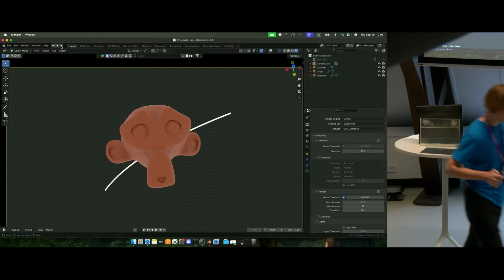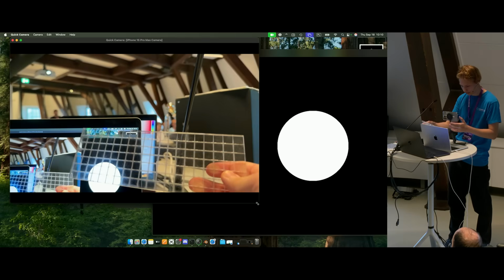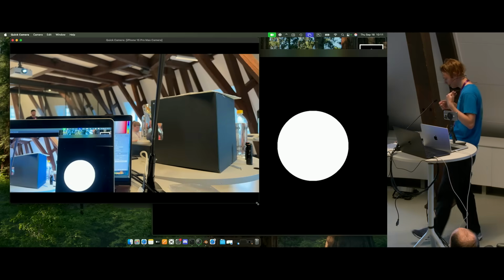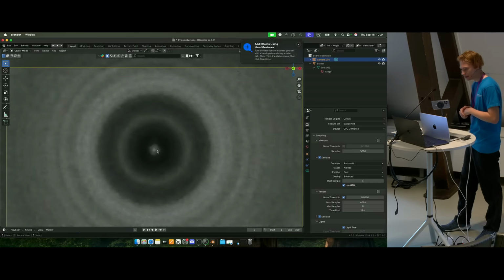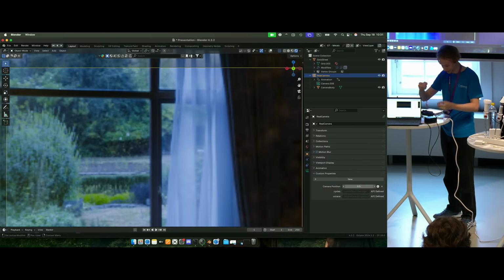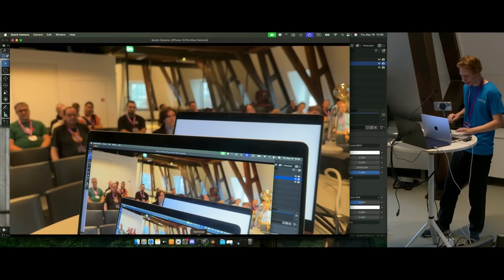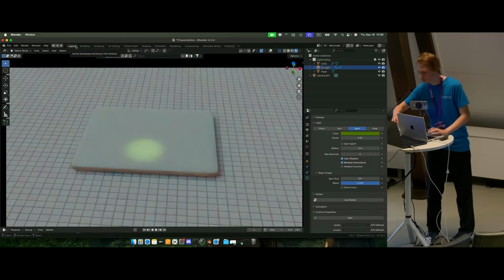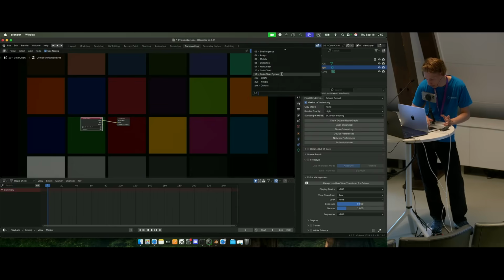Light my shiny render pass! — Blender Conference 2025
"Light my shiny render pass!" by Yaraslau Lebedzeu at Blender Conference 2025

Rendering relies heavily on approximations of physical reality, which can sometimes fail to capture complex optical effects. This is one reason why 3D renders don't always appear true to life. Yaraslau will explore phenomena such as birefringence, gradient index of refraction, diffraction, and the challenges of spectral rendering—topics that go beyond the limits of the RGB color model. He will also discuss when simplified models fall short and what Blender’s Cycles renderer can accurately mimic.